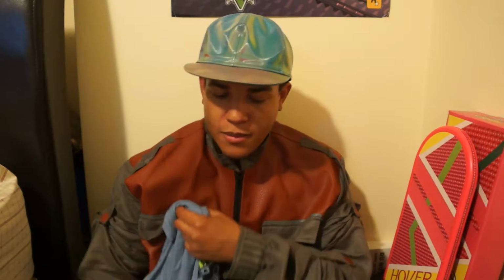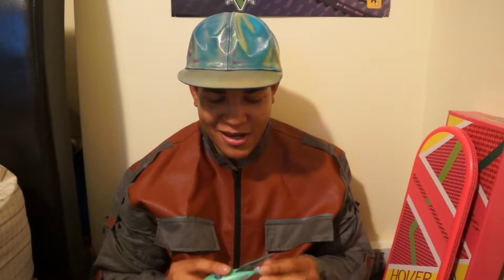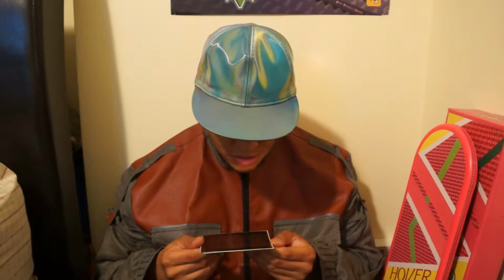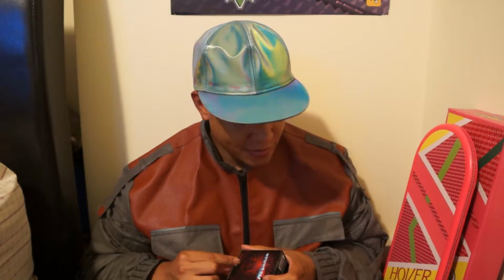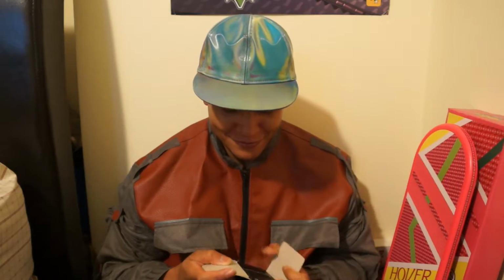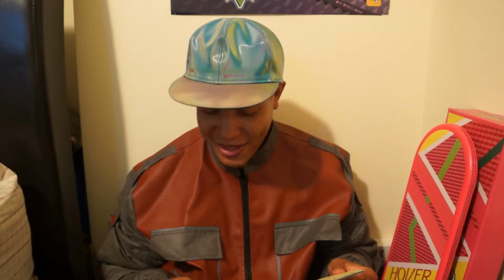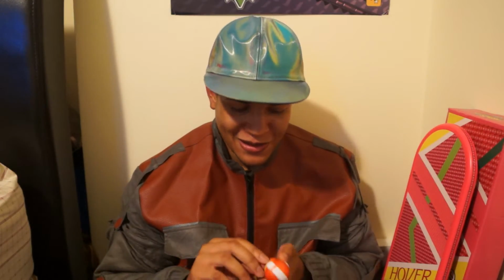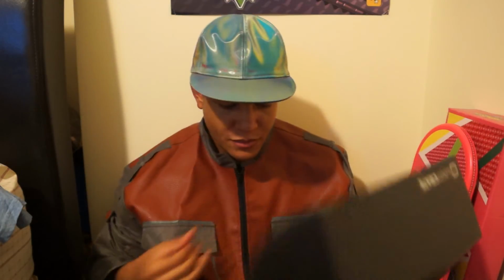Lootcrate July 2016 "Futuristic" Unboxing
The future is here, or at least elements of it.

Steam: Invisiblekatana
PSN: shadowyintern
Xbox Live: Uncoveredshadow
Nintendo Network: Katana